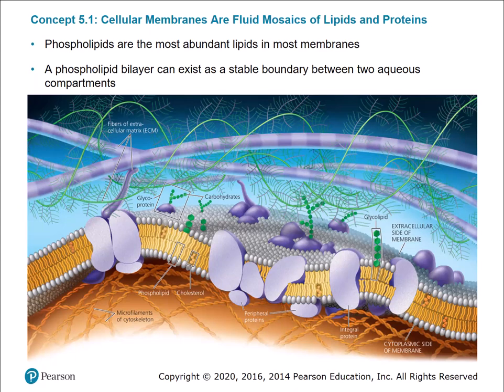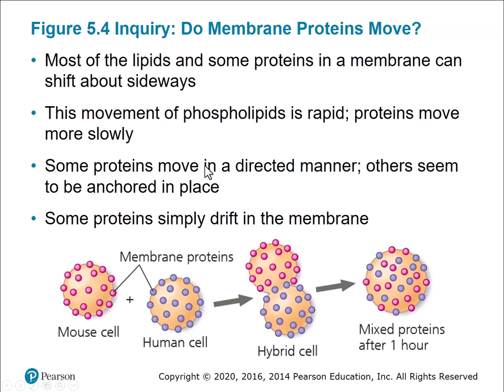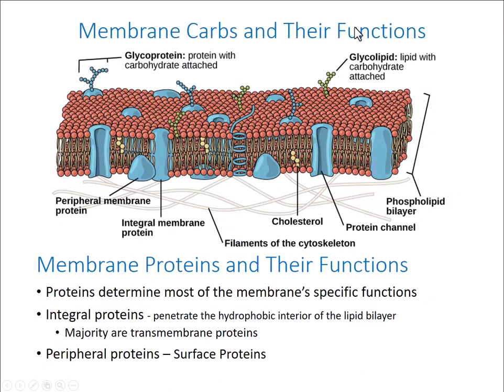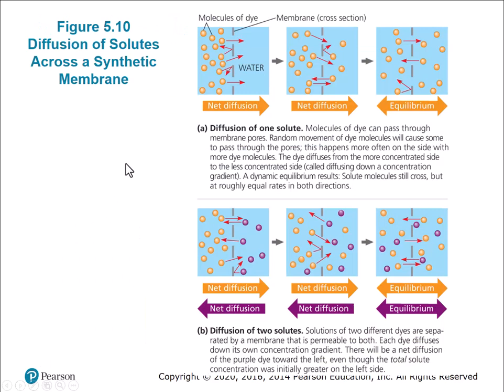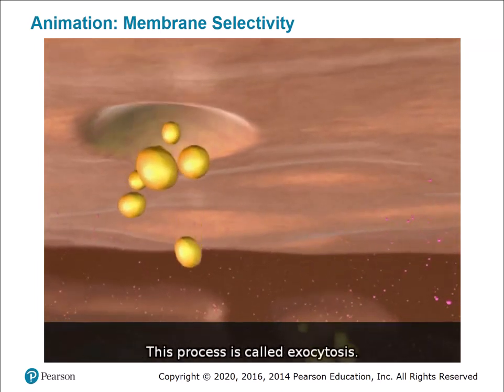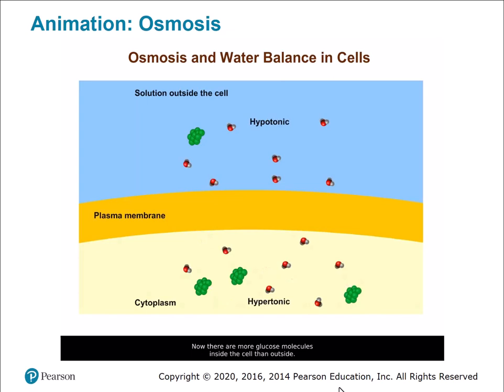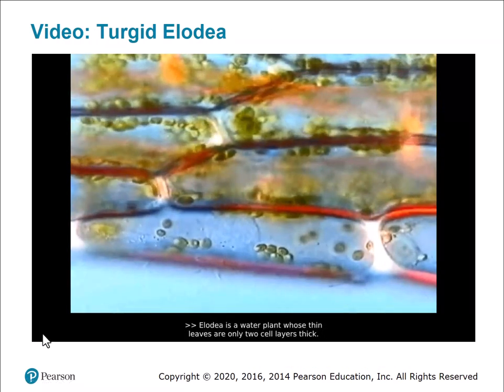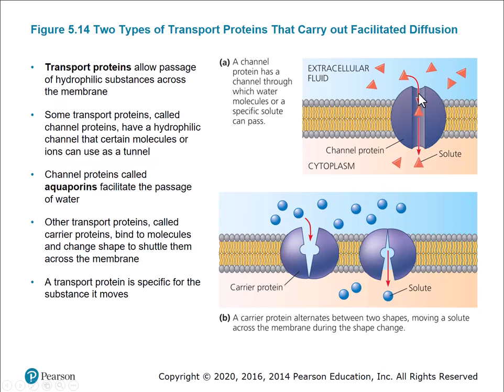PlasmaMembrane_PassiveTransport_Lecture#1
This lecture describes the plasma membrane and its components.  Also talks about Passive Transport.